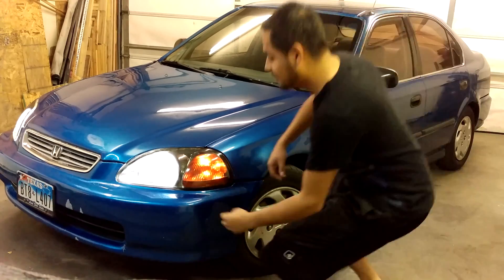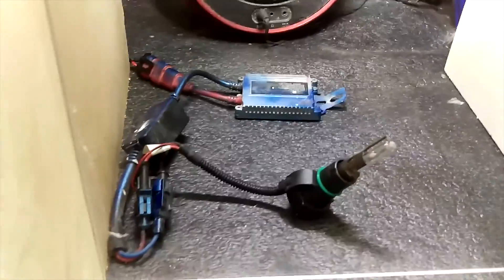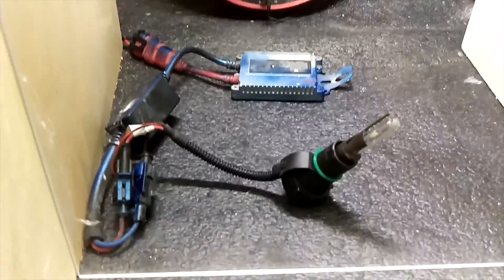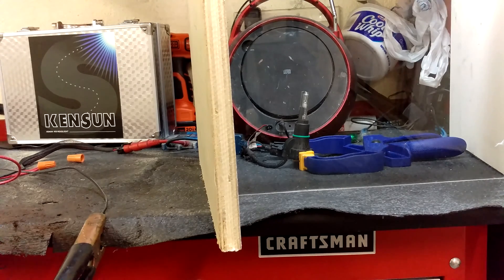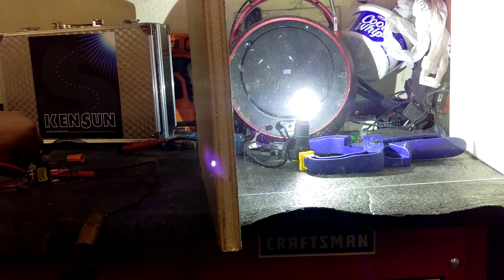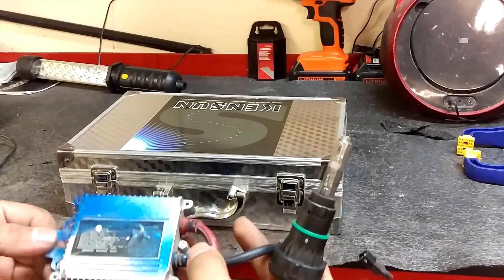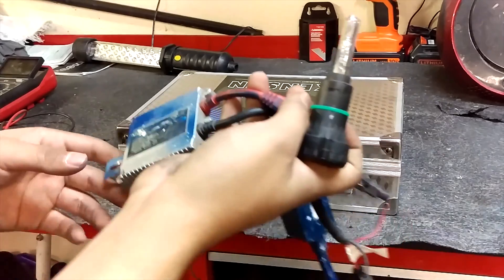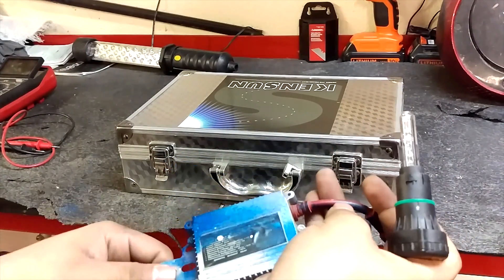Review: Kensun Hid Kit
The Kensun HID conversion kit 35 watts is a bright and long lasting kit that comes with a 2 year warranty! My personal experience of consistent use is great being that I've put it through some tough high temperature conditions.

I tested it to see it's current, the re-ignition of bulbs, and the warm up time. The results?

The HID kit draws more current than it claims (it claims 35 watts).
It re-ignites every time without any issues
Takes about 22sec for it to warm up (not noticeably brighter after 22sec)

Not tested in this video:
Anti-flicker
Relay

The exact HID kit in this video